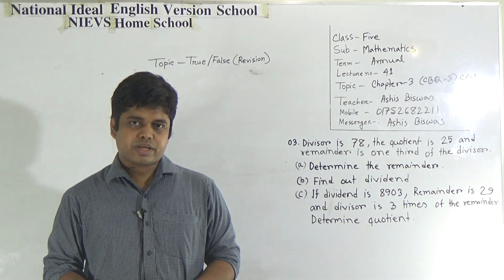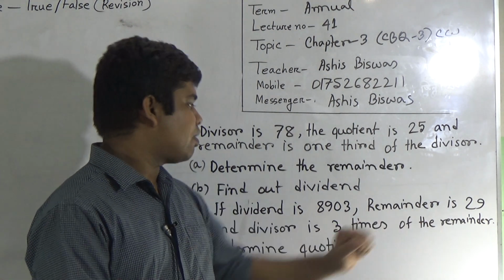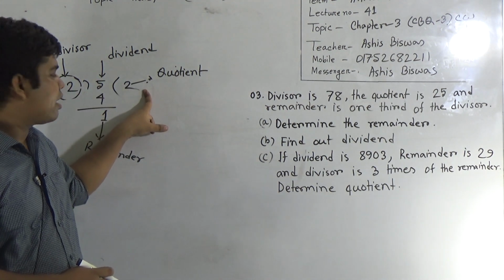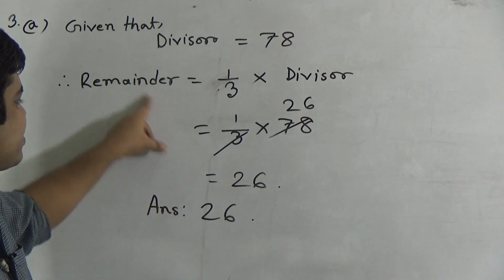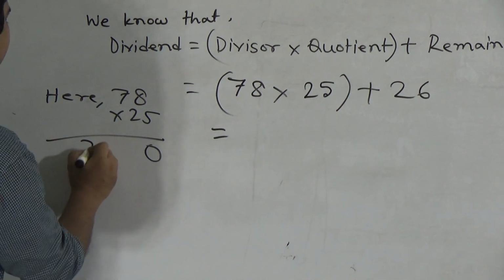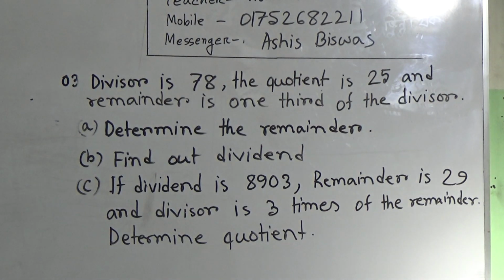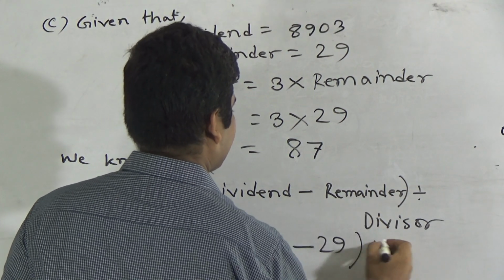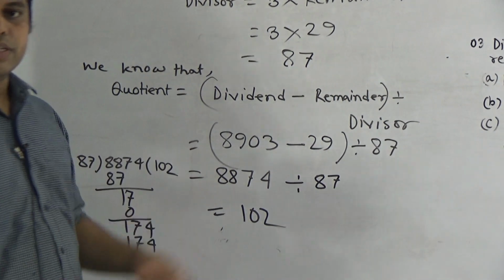Class: Five, Subject: Mathematics (Lecture: 41), Topic: Ch- 3 (C.B.Q-3)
Annual Term
Class: Five
Subject: Mathematics (Lecture: 41)
Topic: Ch- 3 (C.B.Q-3)